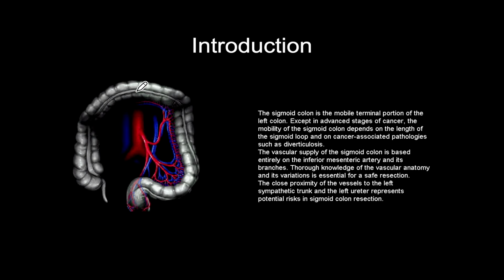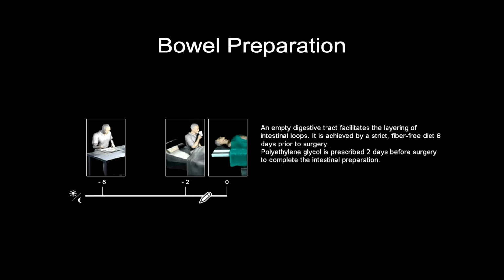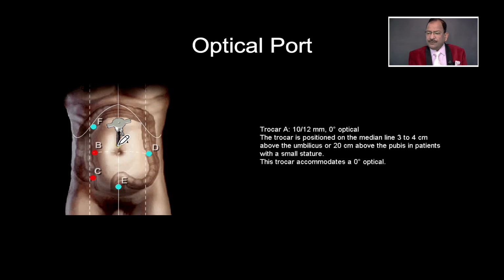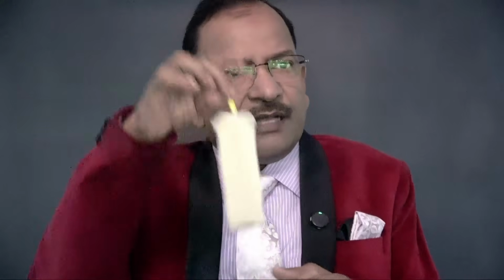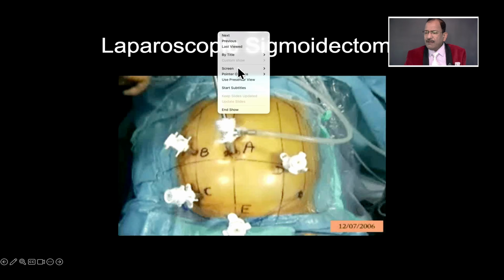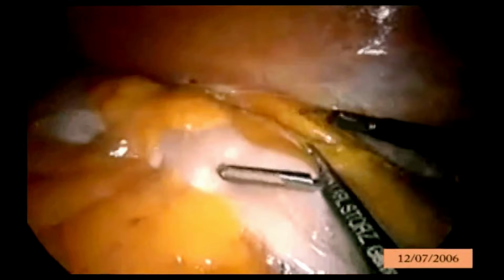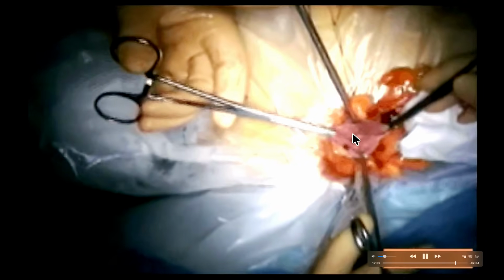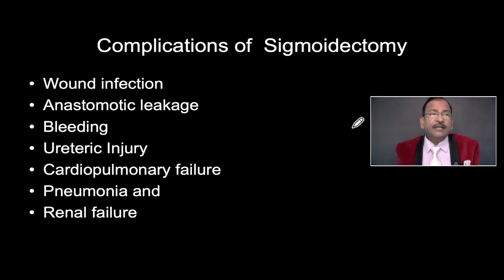Tips and Tricks for Safe Laparoscopic Sigmoidectomy | Step-by-Step Expert Surgical Technique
Laparoscopic sigmoidectomy is a technically demanding colorectal procedure that requires a clear understanding of anatomy, precise dissection, and meticulous surgical planning. In this video lecture, I share practical tips and time-tested tricks to perform laparoscopic sigmoidectomy safely, efficiently, and reproducibly.

This session focuses on real-world operative strategies rather than textbook theory, helping surgeons avoid common pitfalls and complications.

🔍 Key Learning Points Covered in This Video
 • Patient positioning and ergonomic port placement
 • Identification and protection of the left ureter and gonadal vessels
 • Medial-to-lateral versus lateral-to-medial dissection strategy
 • Safe ligation of the inferior mesenteric vessels
 • Proper mesocolic plane dissection
 • Techniques to minimize bleeding and thermal injury
 • Mobilization of sigmoid colon and splenic flexure (when required)
 • Tips for safe rectosigmoid transection and specimen extraction
 • Strategies to ensure a tension-free colorectal anastomosis

This video is especially useful for:
 • Laparoscopic surgeons
 • Colorectal surgeons
 • Surgical residents and fellows
 • Surgeons transitioning from open to minimally invasive colorectal surgery

🎯 Objective: To improve surgical confidence, reduce complications, and enhance outcomes in laparoscopic sigmoidectomy.

World Laparoscopy Hospital
Cyber City, Gurugram
NCR Delhi, India

5401 S Kirkman Rd Suite 340